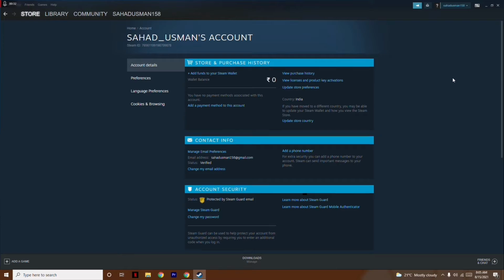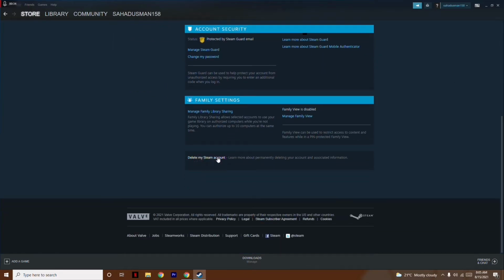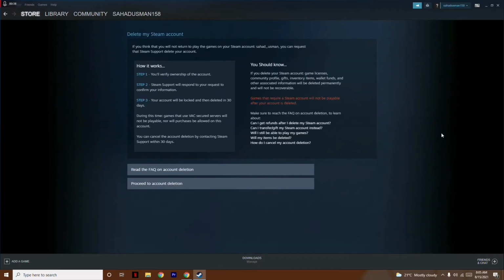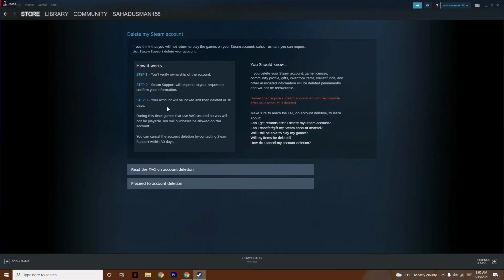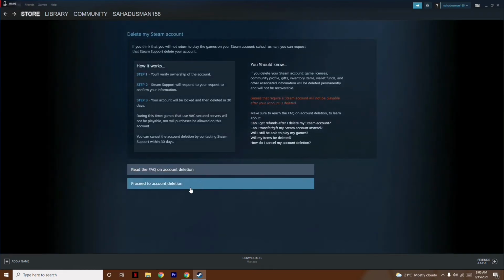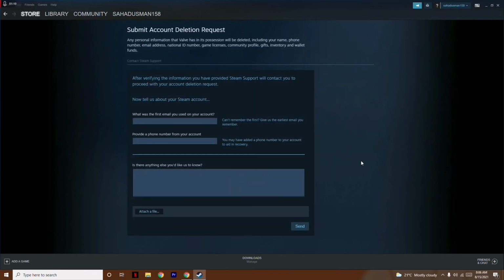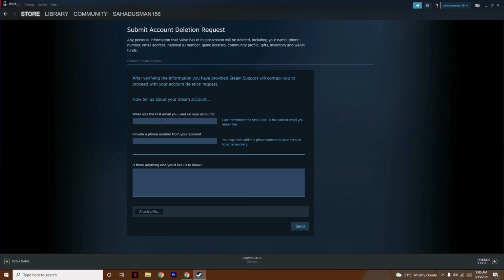How to Permanently Delete your Steam Account on Windows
In this Tutorial, we help you to How to Permanently Delete your Steam Account on Windows

Steam is a popular gaming platform for gamers as it provides many games under one roof. But sometimes, we downloaded so many things in our system that there is no space (memory) left for the new or another one. As a gamer, we are not playing all the downloaded games. Also, we spend a lot of money to purchase or some in-game purchases. So the better option is to delete the unused data to clean our system for memory as the games are taking huge spaces. Steam is also one of them that you may want to delete permanently.

Before deleting the Steam permanently, make sure that the games in it will also delete in which you may have some in-games purchased. However, it is one of the easiest ways to free up tons of space in your system. Removing the games on Steam will never let you play again as it is now. However, you may delete the games instead of deleting Steam. Moreover, if you want to delete the Steam from your device permanently, here are methods for almost every device and platform.

➜ Links to the Best Electric Bikes 2021 we listed in this video:

►US Links◄
5- ANCHEER AT2 BLEU SPARK 27.5 INCH
4- METAKOO Electric Bike Cybertrack 100
3- VanMoof S3
2- Rad Power Bikes RadWagon 4
1- Charge Bikes City

►UK Links◄
5- ANCHEER AT2 BLEU SPARK 27.5 INCH
4- METAKOO Electric Bike Cybertrack 100
3- VanMoof S3
2- Rad Power Bikes RadWagon 4
1- Charge Bikes City

►CA Links◄
5- ANCHEER AT2 BLEU SPARK 27.5 INCH
4- METAKOO Electric Bike Cybertrack 100
3- VanMoof S3
2- Rad Power Bikes RadWagon 4
1- Charge Bikes City

►GERMNAY Links◄
5- ANCHEER AT2 BLEU SPARK 27.5 INCH
4- METAKOO Electric Bike Cybertrack 100
3- VanMoof S3
2- Rad Power Bikes RadWagon 4
1- Charge Bikes City

5- ANCHEER AT2 BLEU SPARK 27.5 INCH
4- METAKOO Electric Bike Cybertrack 100
3- VanMoof S3
2- Rad Power Bikes RadWagon 4
1- Charge Bikes City

delete your steam account
how to delete your steam account permanently on windows
how to delete your steam account on mac
delete your steam account easily
how to delete your steam games
how to delete steam account forever
1- Google Pixel 4a (Just Black, 6GB RAM, 128GB Storage)

2- Google Pixel 5 5G 128GB - Just Black

3-Google Pixel 5 Sorta Sage, 8GB RAM, 128GB Storage